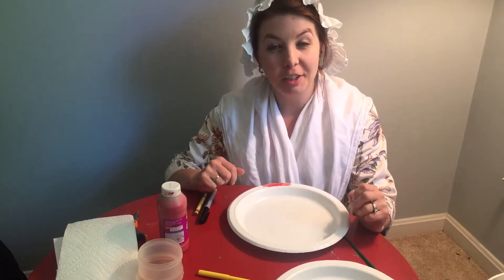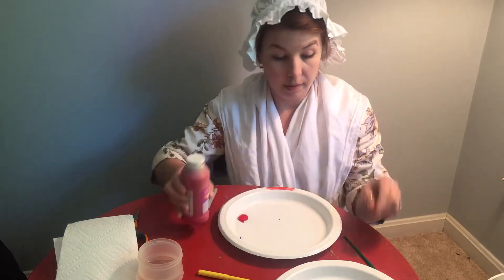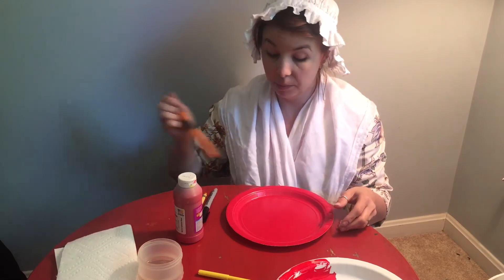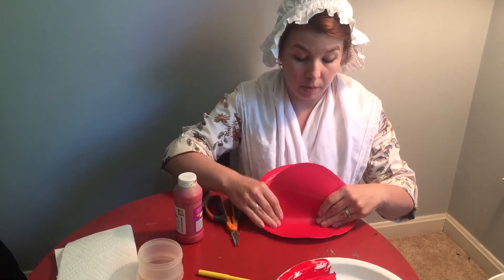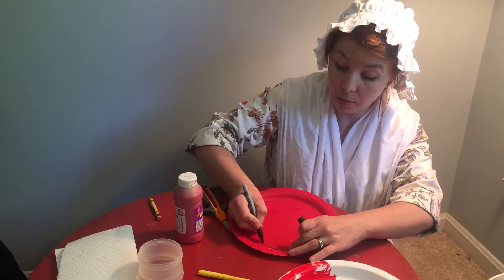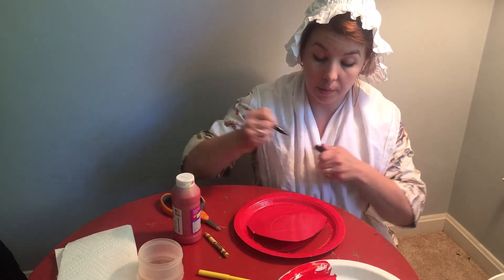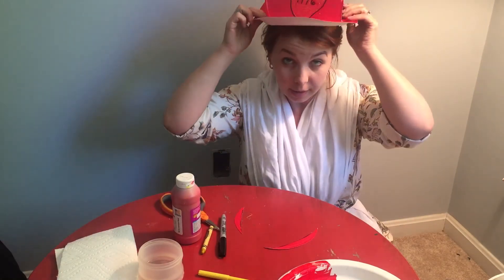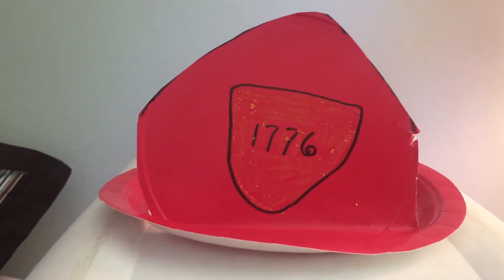Firefighter Pete Activity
Once you listen to Pet the Cat: Firefighter Pete with Exeter Area YMCA's program coordinator, try your hand at this fun activity and make a firefighter's hat with our education manager.
Make sure to check out the bucket brigade and recipe videos on this playlist as well.